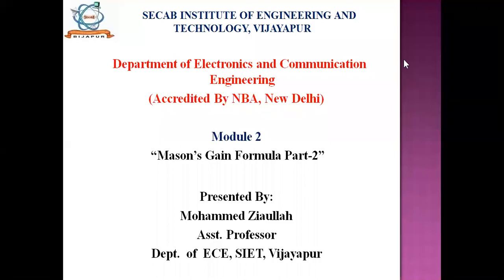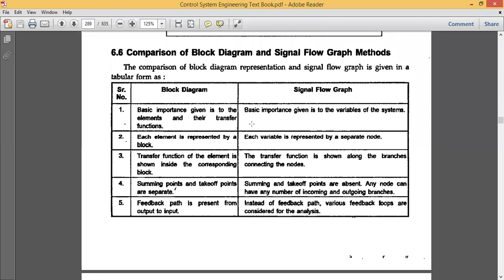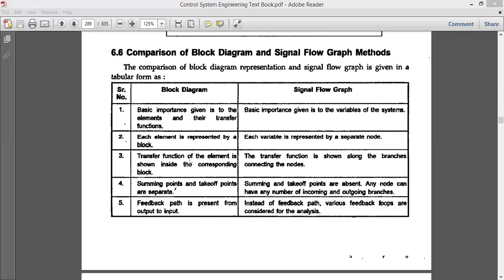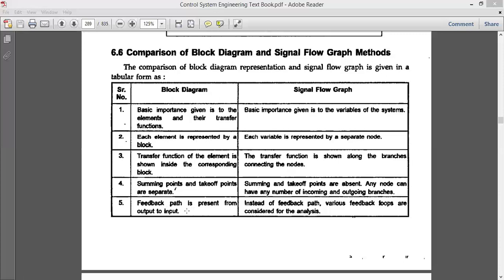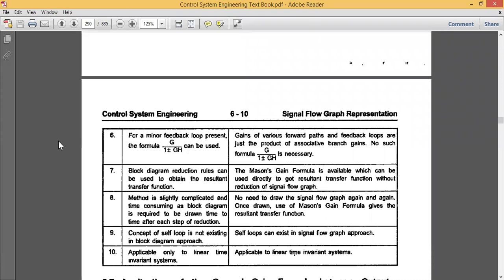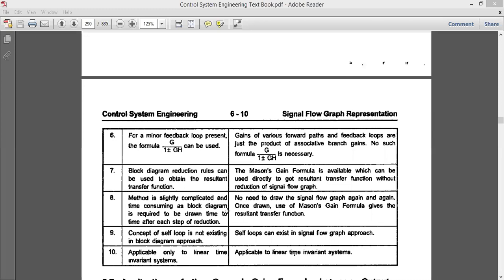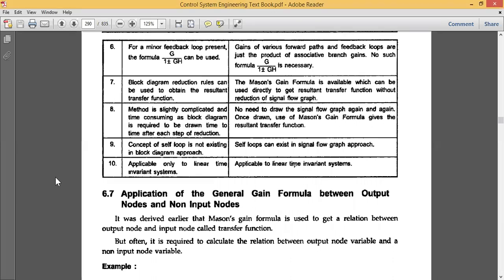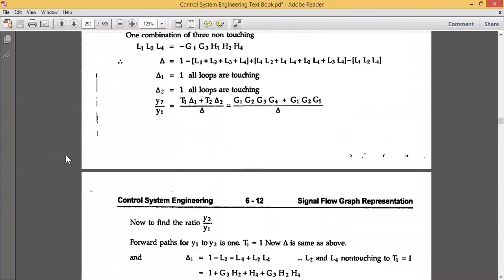Mason's Gain Formula with Example 2 Part1